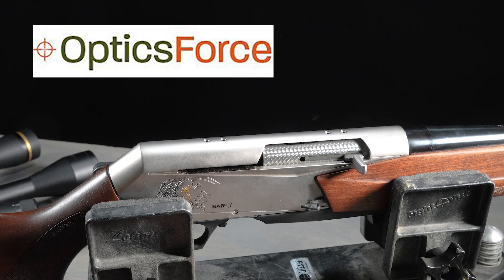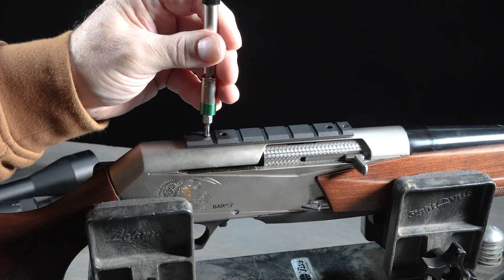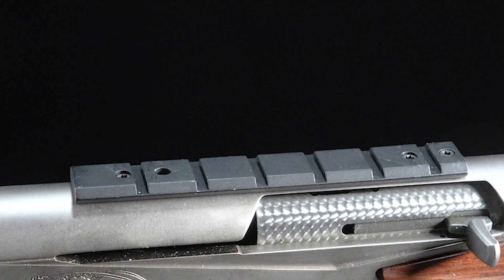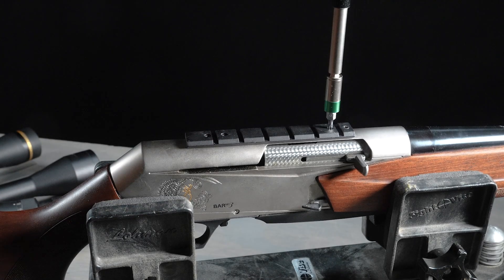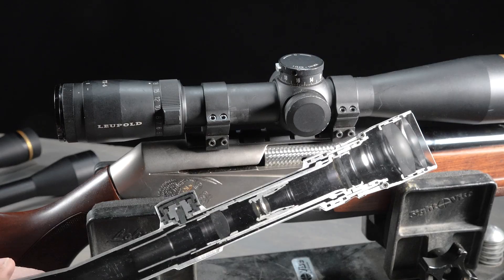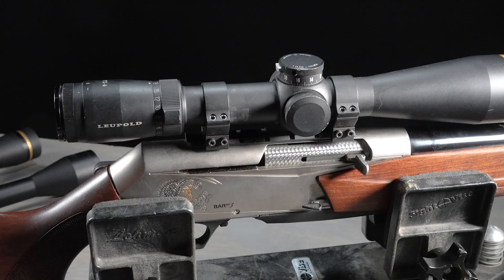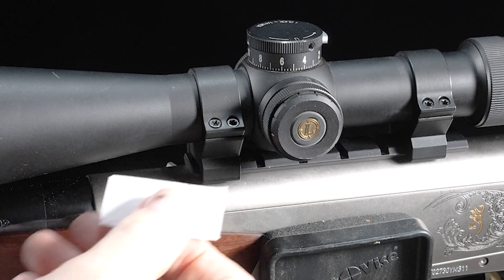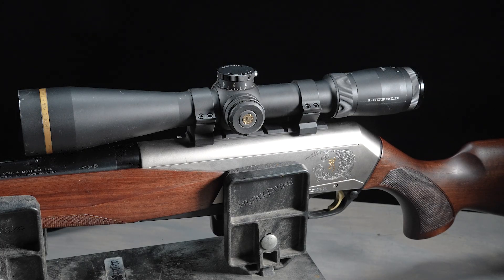Torqued for Precision: How to properly torque scope mounts and rings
Proper torque is one of the most overlooked factors in rifle accuracy—and getting it wrong can lead to shifting zero, damaged optics, or inconsistent performance.

In this video, we walk through how to properly torque scope mounts and rings to ensure a secure, repeatable, and accurate optic setup. We explain why torque specs matter, the difference between mount screws and ring screws, and how over- or under-torquing can affect your scope and rifle.

You’ll also learn best practices for using torque wrenches, following manufacturer specifications, and avoiding common mistakes that shooters make when mounting optics.

Whether you’re mounting your first scope or dialing in a precision rifle, this guide will help you do it right the first time.